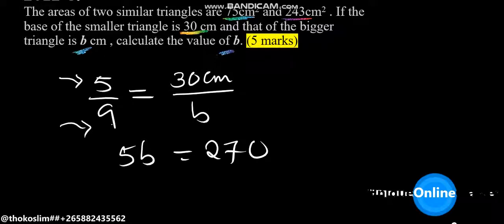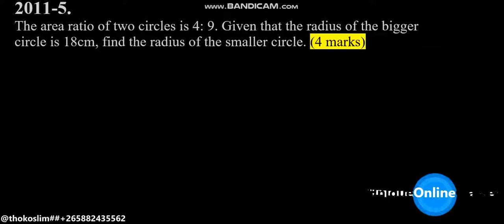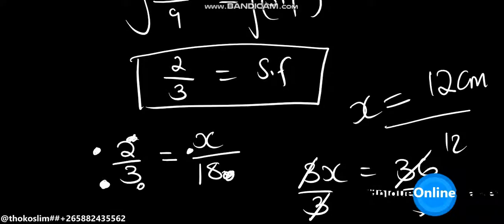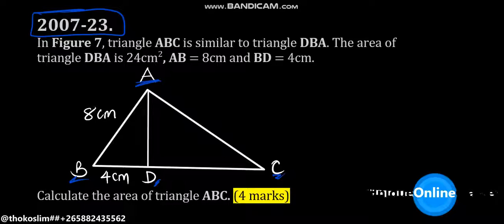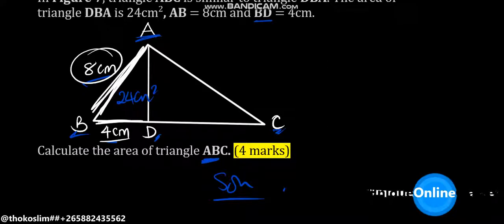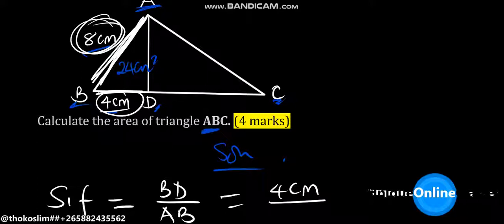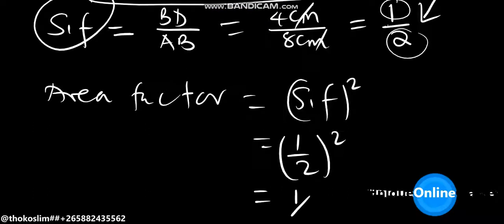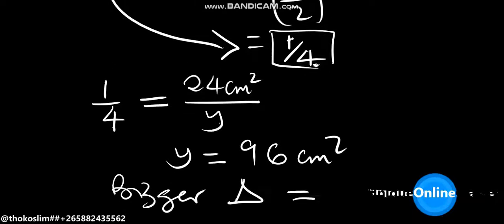Form 3 Maths - similarity (part 2)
most of the examples herein are  taken from MANEB questions from different papers both maths paper I and Maths paper II